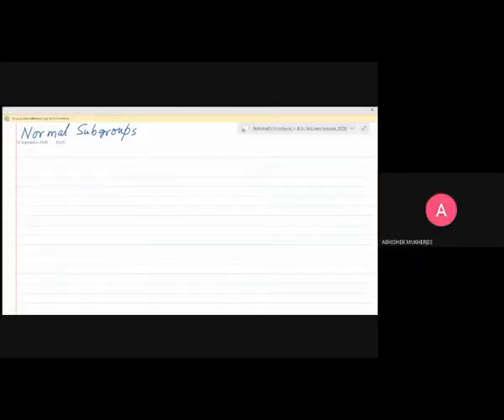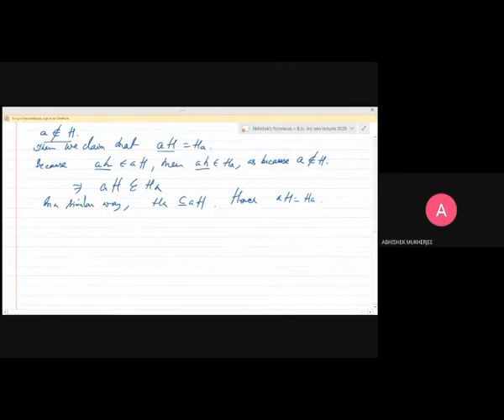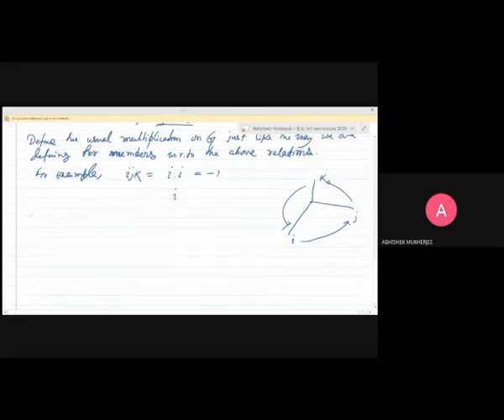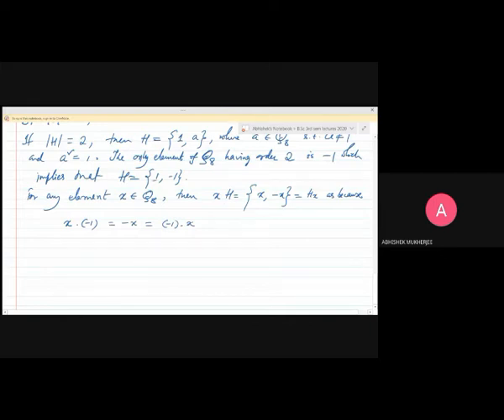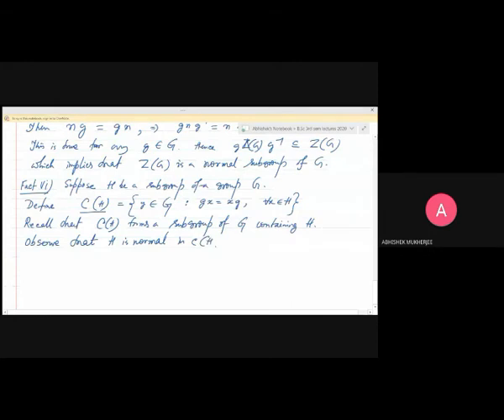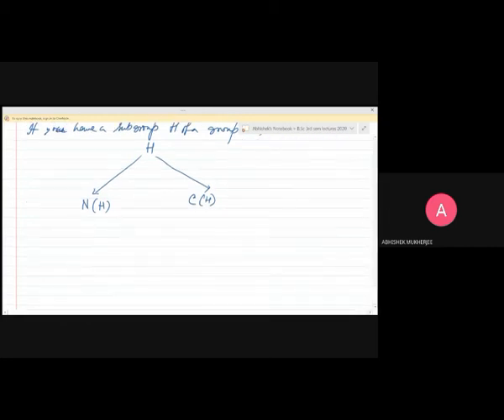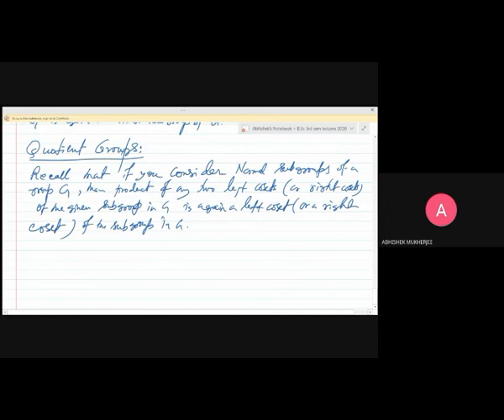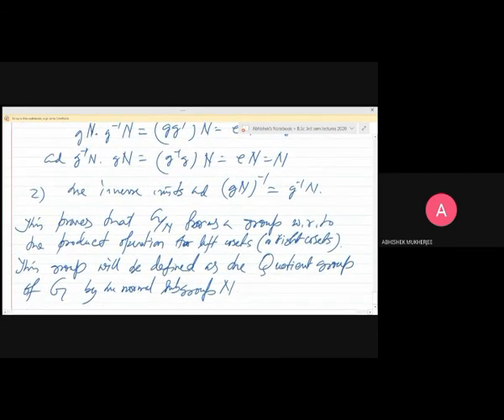NORMAL SUBGROUPS | ABSTRACT ALGEBRA LECTURE 15